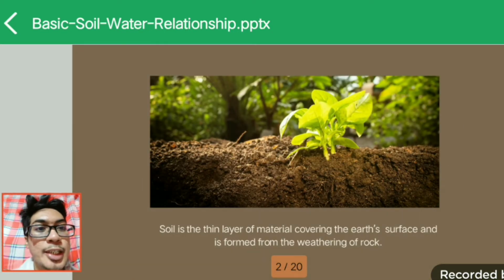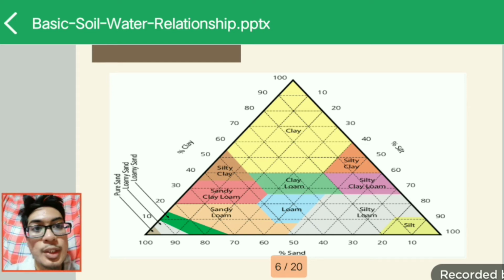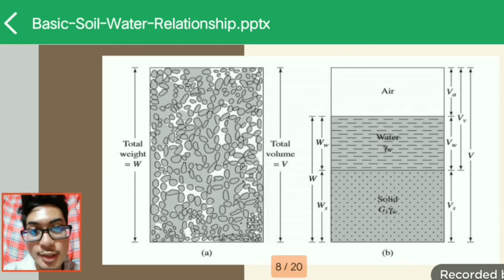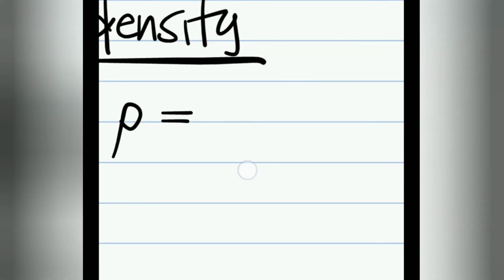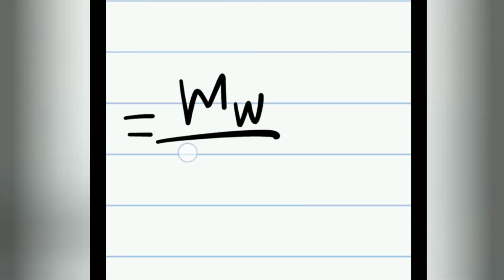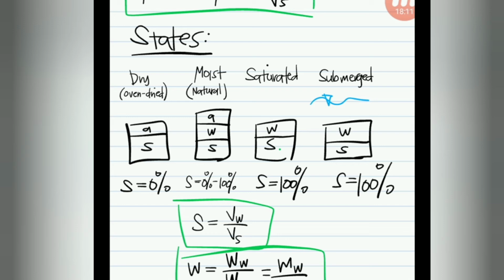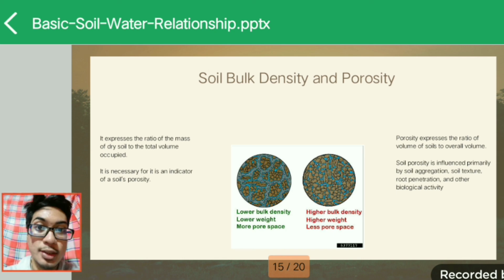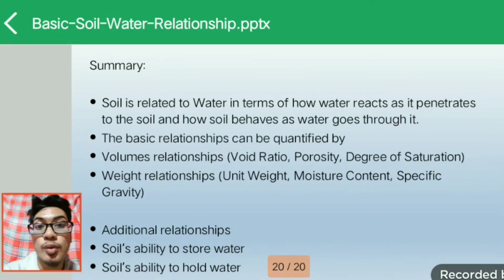Irrigarion Report Oct. 15, 2021